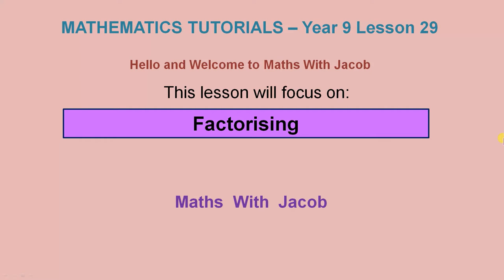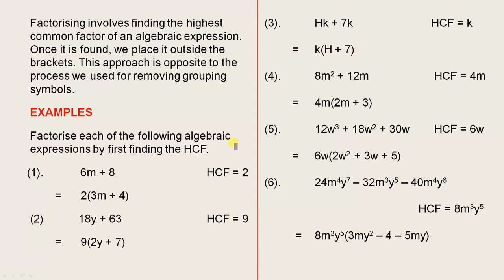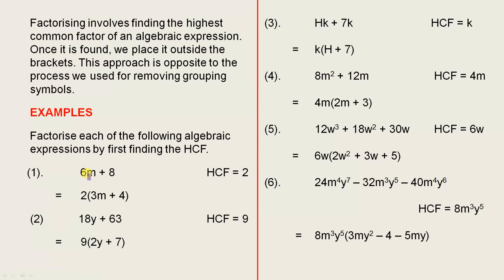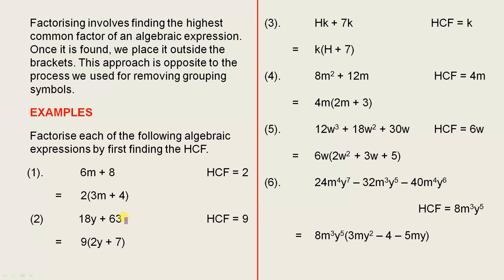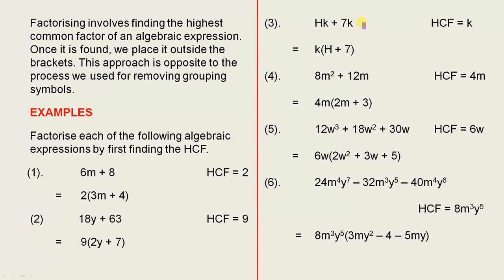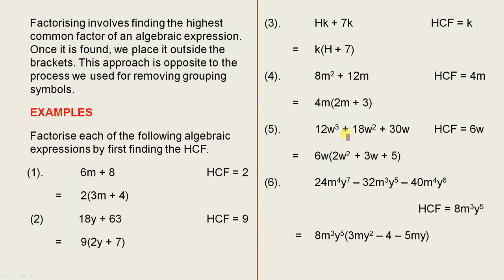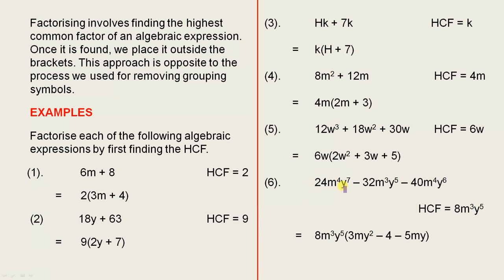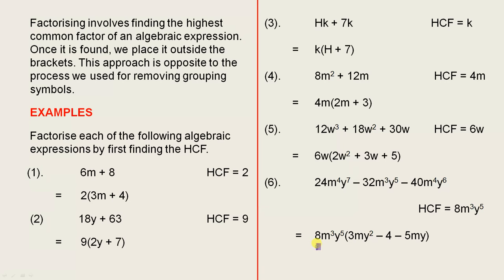Factorisation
This video shows how to factorise algebraic expressions.